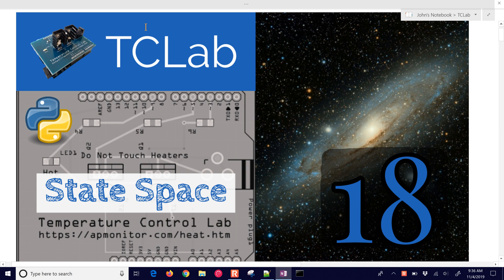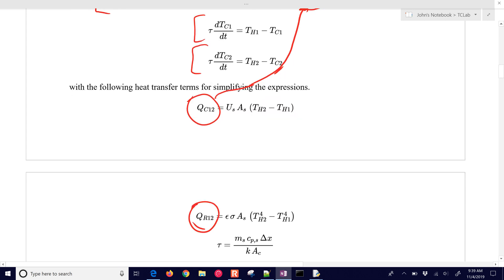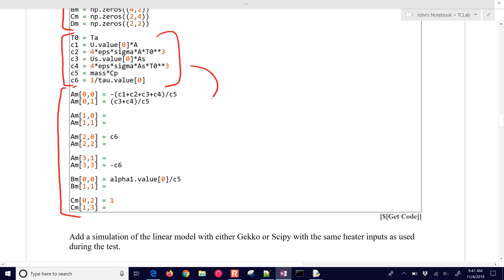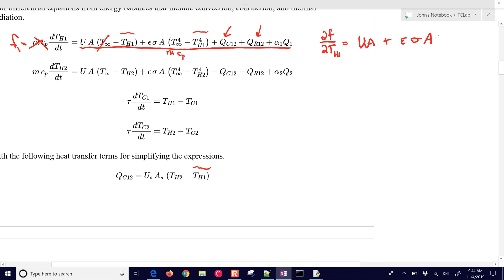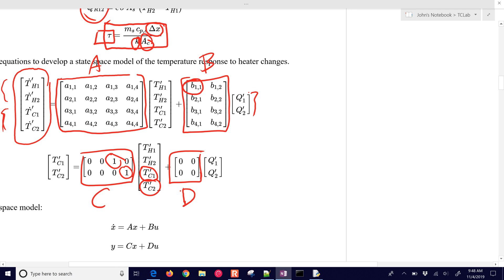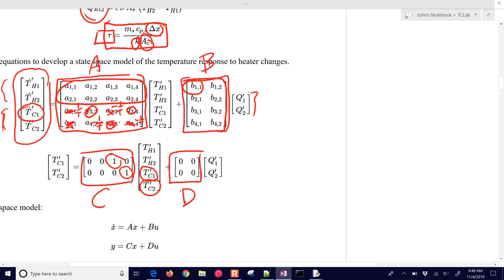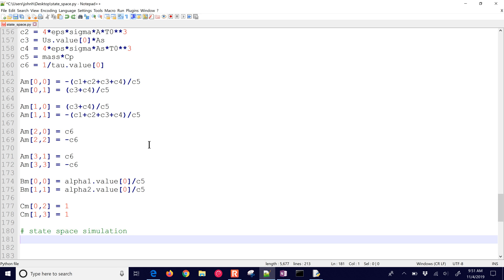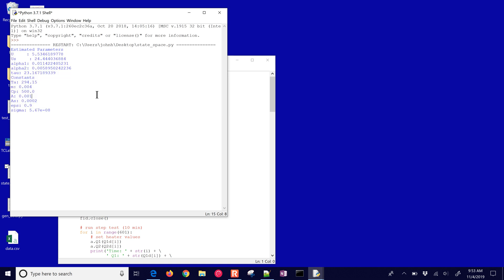TCLab: State Space Simulation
We derive and simulate a state space model for two heaters and compare the model predictions with the Arduino temperature control lab measurements. A TCLab state space model is a linear representation of the physics-based model. Putting a model into state space form is the basis for many methods in process dynamics and control analysis and is used for model predictive control in a later exercise. A 2nd-order physics-based model consists of four differential equations from energy balances that include convection, conduction, and thermal radiation. It is linearized to give a state space model. The state space model is simulated to show a comparison with the physics-based model and data.